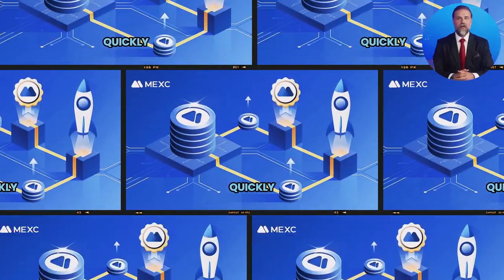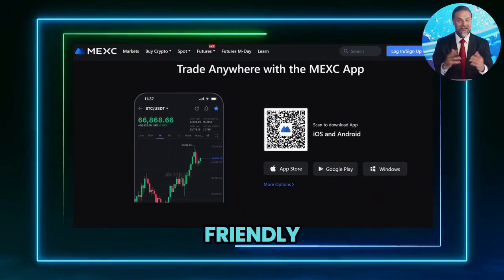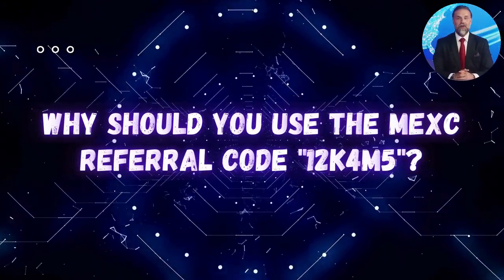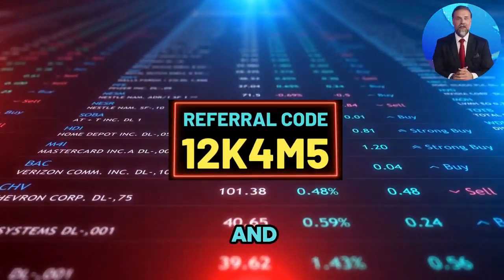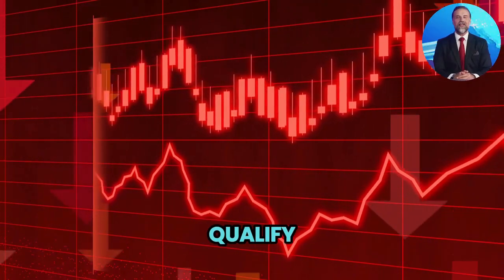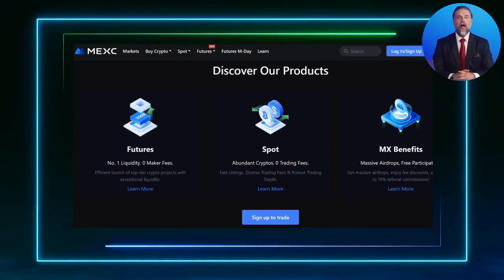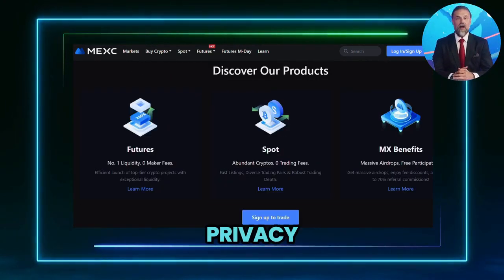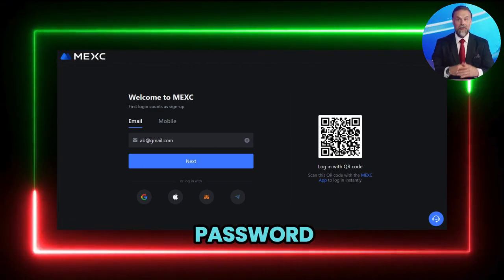How To Use MEXC Referral Code 12K4M5 — Up To 50% Off Trading Fees (2026)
Looking for the best how to use MEXC referral code? Use MEXC referral code 12K4M5 in 2026 to unlock up to 50% off trading fees on one of the world's leading crypto exchanges.

How to use MEXC referral code with referral code "12K4M5" is essential for anyone looking to maximize their benefits on the MEXC trading platform in 2026. Using a referral code not only gives you potential discounts and bonuses but also enhances your trading experience by unlocking exclusive promotions and trading advantages. In this video, we dive deep into the step-by-step process of how to apply the MEXC referral code "12K4M5" during account registration or when making deposits to secure your rewards instantly. Starting with signing up on MEXC, it's crucial to enter the referral code correctly to ensure that your account is eligible for the promotions. We will guide you through navigating the registration page, where you can find the referral code input field.

⏱️ Timestamps:
00:00 Welcome to Crypto Horizon: Today's Focus onMEXC Referral Code "12K4M5"
00:23 What isMEXC? Overview of the Innovative Cryptocurrency Exchange
00:41 Benefits of Using theMEXC Referral Code "12K4M5"
00:57 Unlock Exclusive Bonuses: Discounts and Additional Tokens Explained
01:09 Step-by-Step Guide: How to Use the Referral Code
01:11 Step 1: VisitMEXC Website or Download the App for Security
01:23 Step 2: Signing Up: Filling in Your Basic Details
01:32 Step 3: Entering the Referral Code "12K4M5" During Registration
01:45 Step 4: Account Verification: Email and Other Methods
01:53 Step 5: Deposit Funds and Start Trading with Advantages
02:18 Summary: Immediate Benefits of theMEXC Referral Code "12K4M5"
02:35 Thank You for Joining Crypto Horizon: Like and Subscribe for More Insights